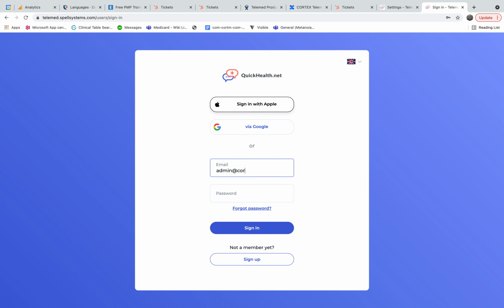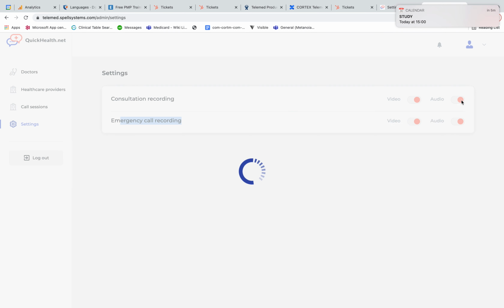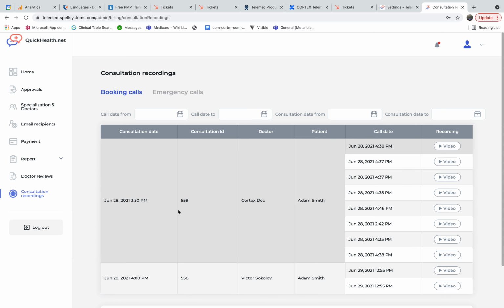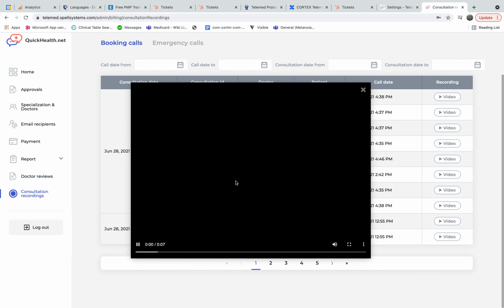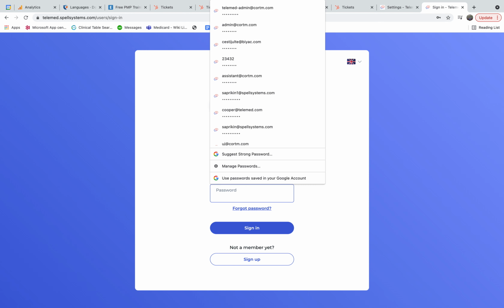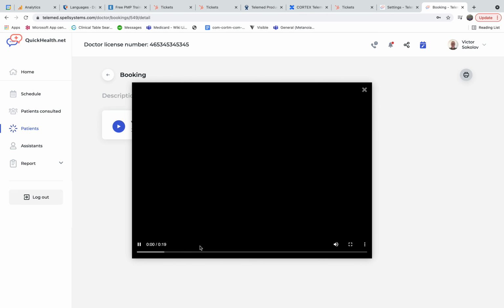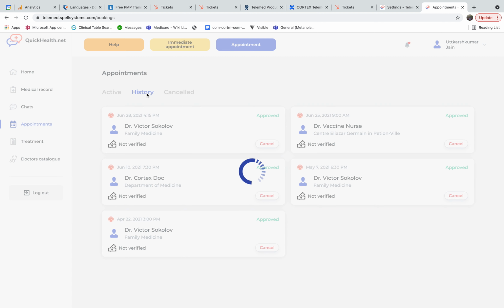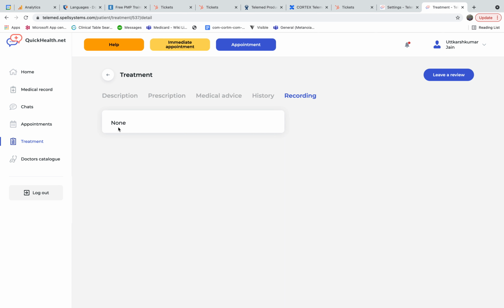Telemed Release 2.0.25